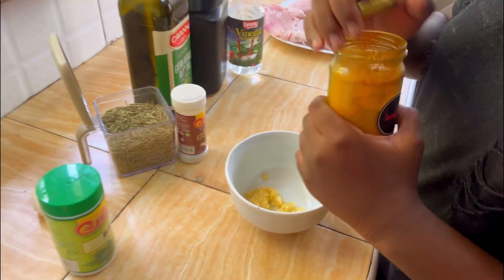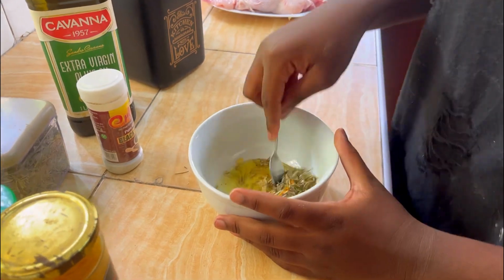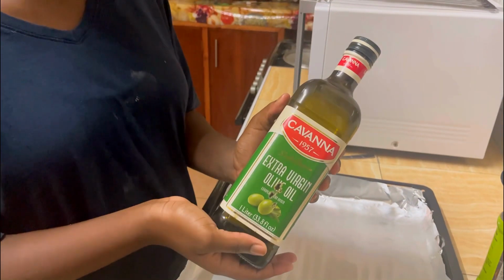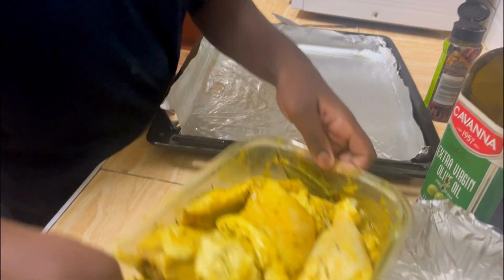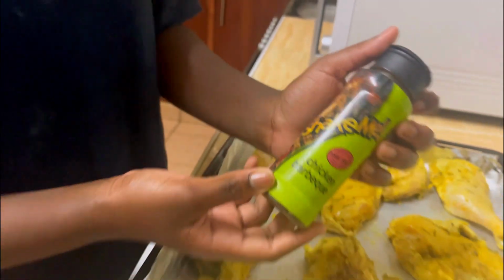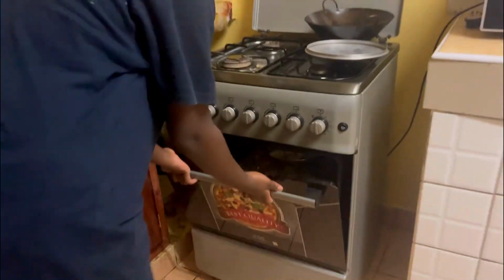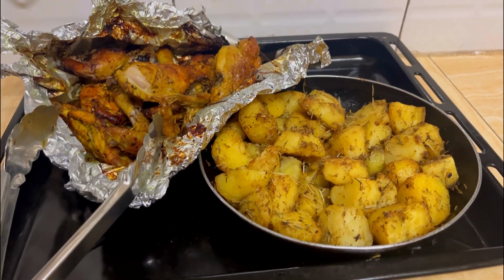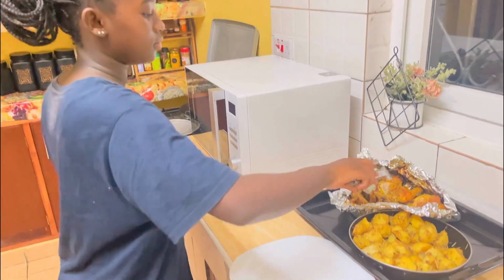HOW TO MAKE A DELICIOUS & SIMPLE ROSEMARY ROASTED CHICKEN| chicken recipes | how to marinate chicken